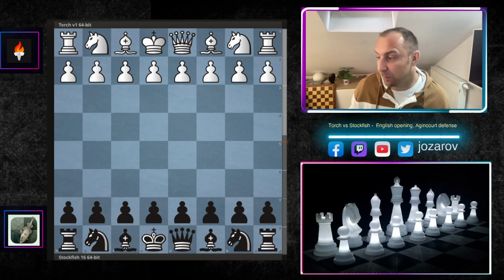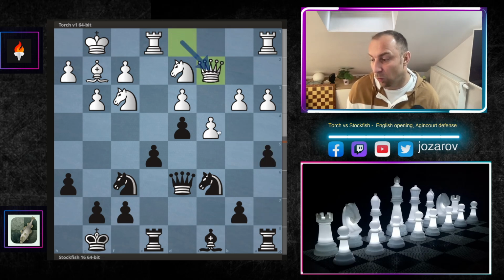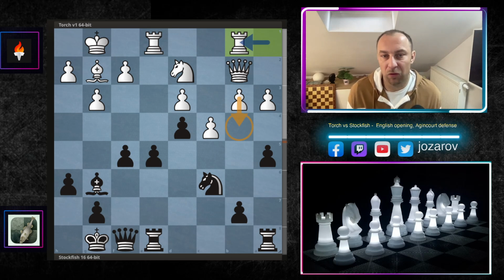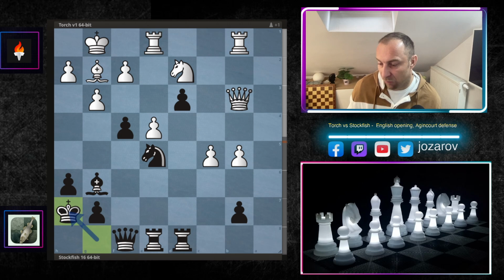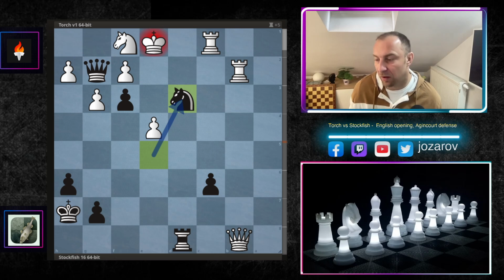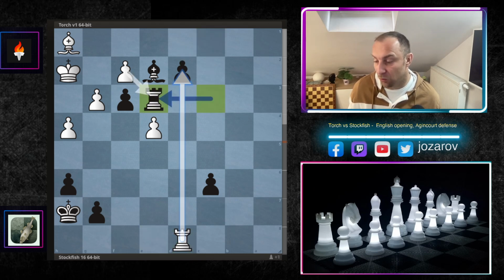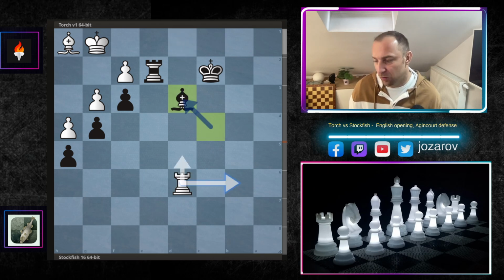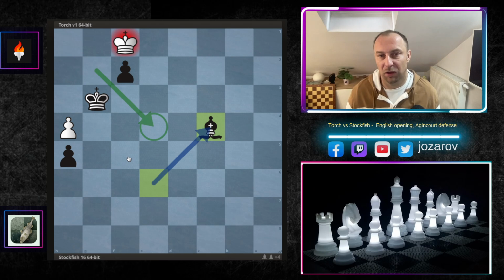Stockfish 16 Destroys Torch's English Opening with a RARE Endgame Idea!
Beautiful game by Stockfish 16 with the black pieces in the English opening.

PGN OF THE GAME:

[Event "CCRL Blitz"]
[Site "CCRL"]
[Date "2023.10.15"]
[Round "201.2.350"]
[White "Torch v1 64-bit"]
[Black "Stockfish 16 64-bit"]
[Result "*"]
[WhiteElo "?"]
[BlackElo "?"]
[Variant "Standard"]
[TimeControl "-"]
[ECO "A13"]
[Opening "English Opening: Agincourt Defense"]
[Termination "Unterminated"]

1. Nf3 d5 2. c4 e6 { A13 English Opening: Agincourt Defense } 3. b3 d4 4. e3 c5 5. g3 Nc6 6. Bg2 Bd6 7. exd4 cxd4 8. O-O Nf6 9. d3 O-O 10. Re1 h6 11. Ba3 e5 12. Bxd6 Qxd6 13. Nbd2 Re8 14. a3 a5 15. Qc2 Qc5 16. Ne4 Nxe4 17. Rxe4 Bf5 18. Nd2 Bg6 19. Ree1 f5 20. Qb2 Qf8 21. Rab1 e4 22. dxe4 f4 23. b4 axb4 24. axb4 Rad8 25. Qb3 d3 26. b5 Ne5 27. c5+ Kh7 28. c6 bxc6 29. b6 Qf6 30. b7 Rb8 31. Qb6 Bh5 32. Rb2 Be2 33. Reb1 Qg5 34. Qd4 Qg4 35. Rc1 f3 36. Rc5 Qe6 37. Bh1 Re7 38. Qc3 Qf6 39. h4 Rexb7 40. Rxb7 Rxb7 41. Qxe5 Qxe5 42. Rxe5 Rb2 43. Nc4 Rc2 44. Ne3 d2 45. Re8 Rc1+ 46. Kh2 Rc3 47. Rd8 Rxe3 48. Rxd2 Rxe4 49. Rc2 g5 50. Rxc6 g4 51. Rc7+ Kg6 52. Rc6+ Kg7 53. Rc5 Kf6 54. Rh5 Kg6 55. Rc5 Bc4 56. Rc8 Kg7 57. Rc6 Be6 58. Rc1 Kf6 59. Ra1 Re2 60. Kg1 h5 61. Rc1 Ke5 62. Rd1 Bc4 63. Rf1 Kd4 64. Rd1+ Kc3 65. Rc1+ Kd3 66. Rd1+ Kc2 67. Rd6 Bd3 68. Rb6 Kd2 69. Rb2+ Ke1 70. Rb3 Rd2 71. Bg2 Rxf2 72. Bxf3 Rxf3 73. Ra3 Bb1 74. Ra6 Rxg3+ 75. Kh2 Kf2 76. Rf6+ Rf3 77. Rxf3+ gxf3 78. Kh3 Bf5+ 79. Kh2 Be6 80. Kh1 Kg3 81. Kg1 f2+ 82. Kf1 *